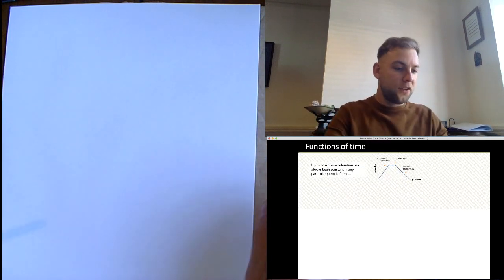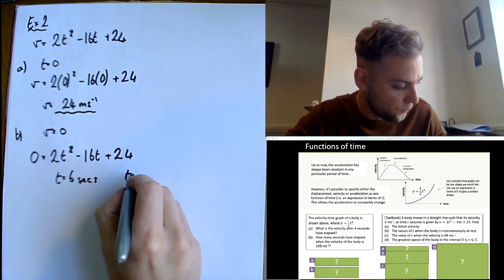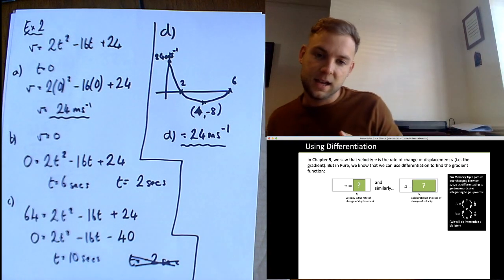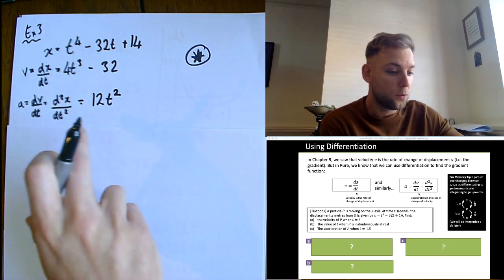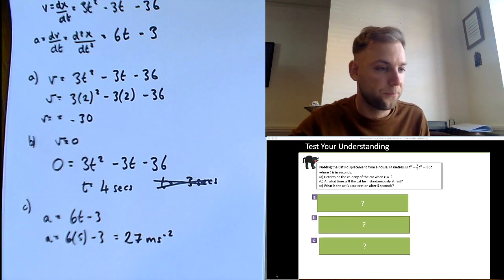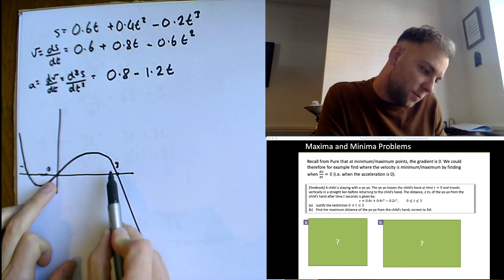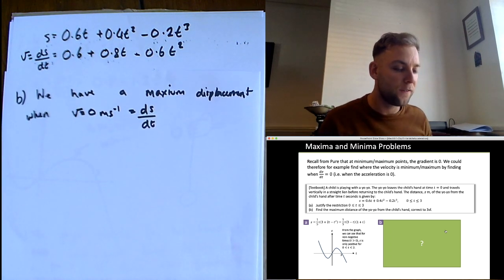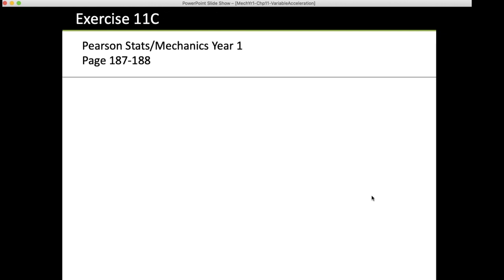Variable Acceleration Part 1 AS Mechanics